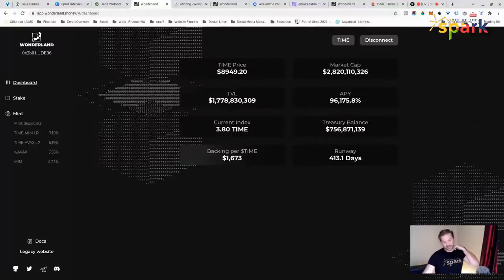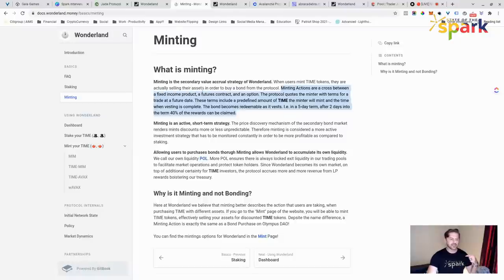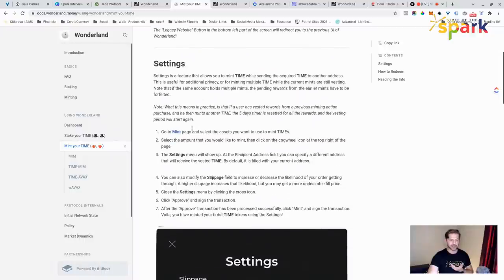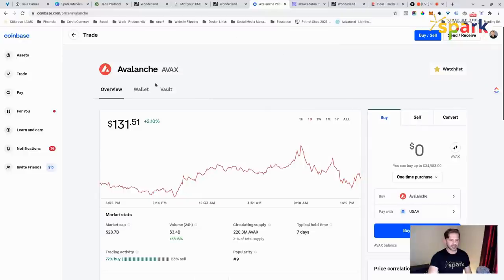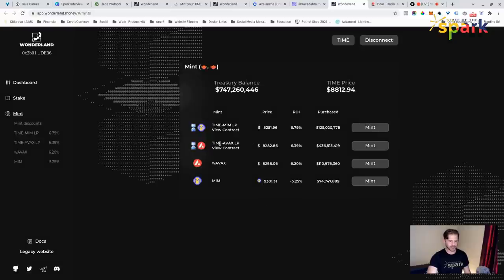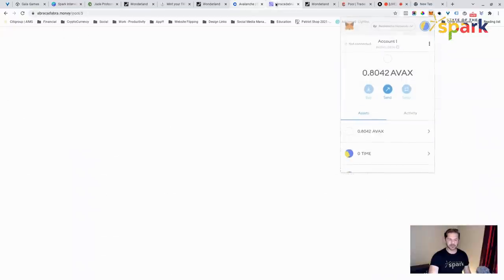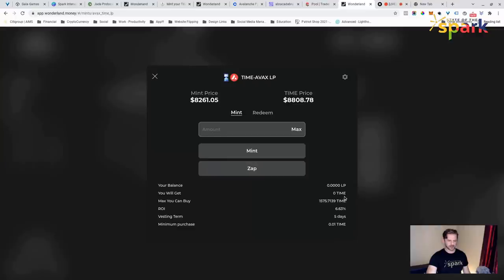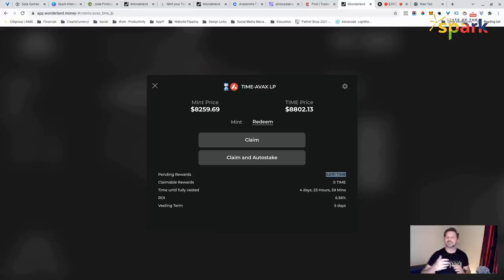Minting Wonderland🫖, How to Mint🧙, & What to Avoid!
Want to know how to mint more Wonderland TIME🪄, what pitfalls to avoid, and what to expect of Wonderland mint? 👇 Let's talk about the ins-and-outs of Wonderland TIME minting!

Chapters 🔖
0:00 Intro
0:20 Why Wonderland Looping Is Not Currently Working
1:46 Reviewing My Wonderland TIME Staking with Wrapped MEMO
2:01 Where To See Your Wrapped MEMO; wMEMO on Abracadabra
2:32 Where to Find Wonderland TIME Minting Screen
2:47 How Fast the ROI Rates Change for Wonderland TIME Minting
3:16 How Does Minting Wonderland TIME Help the Wonderland Network?
3:34 How Minting Works Like Options
3:45 What You are 'Betting' On When You Mint Wonderland
4:08 How Long A Typical Minting Term Lasts
4:16 The Earliest You Can Re-Claim Your Minted TIME Rewards
4:29 What Currency You Will Receive For Minting Wonderland TIME
4:34 How You Can Autostake Your Minting Rewards
5:57 What is Wonderland MINTING ROI Defined As
6:05 Calculating the Wonderland TIME Minting Discount
6:25 The Spread Your Are Looking For With Your Minting ROI
7:05 What If The Price of Wonderland TIME Goes Down During Minting
7:14 What Wonderland HODL-ers Are Looking For With TIME
8:56 HOW-TO: Buy Avalanche (AVAX) In Coinbase
9:19 HOW-TO: Send Avalanche (AVAX) to Your Avalanche (AVAX) Wallet in Metamask
11:36 HOW-TO: Obtain At Least Equal Amounts of AVAX and TIME
11:57 The Minimum Amount of Currency You Need
12:39 HOW-TO: Obtain AVAX-TIME LP (Liquidity Pool) from Trade Joe Exchange
14:05 HOW-TO: Mint TIME on the Wonderland App
15:46 HOW-TO: Assess If Your AVAX-TIME LP is Minting New TIME
16:25 What's Next: Claiming and Claim-and-Autostake When Ready
16:39 Pros and Cons: What To Look Out For

Where I do my cryptocurrency lending. Great platform. Easy to use. Easy to lend. Great place for solid rewards, and pays higher rates than Coinbase.